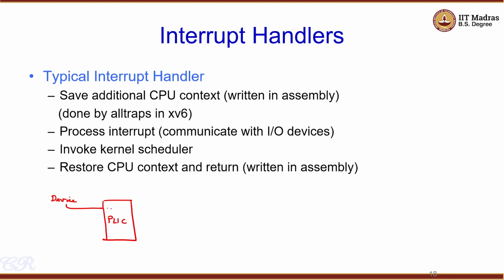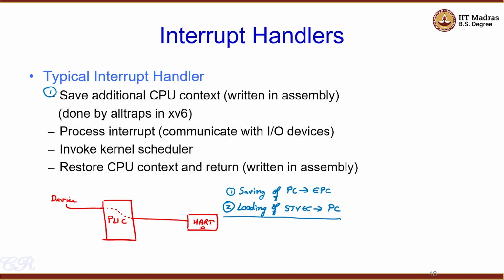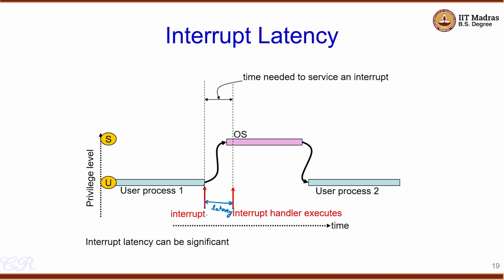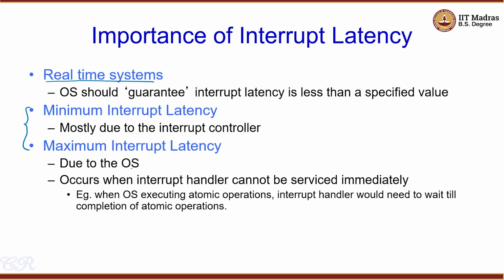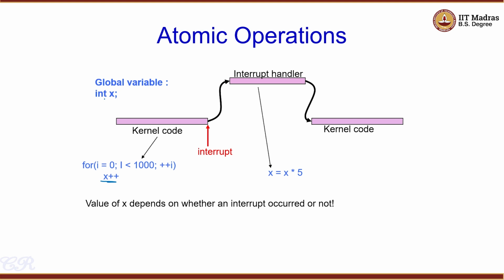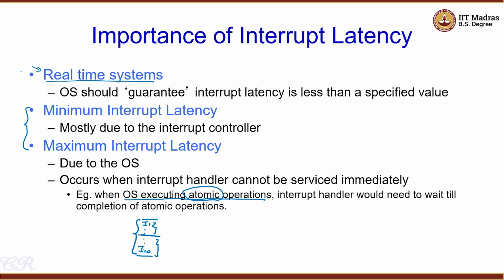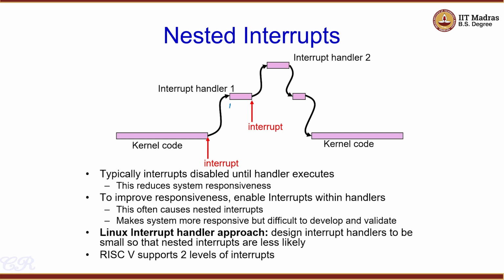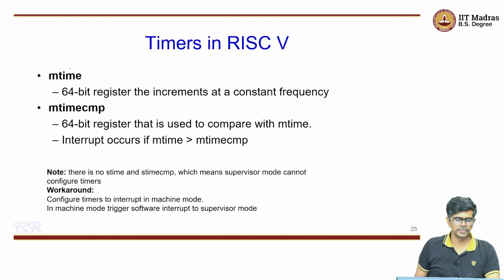W6_L4: Handling hardware interrupts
Video Overview
 This lecture explains the steps involved in typical hardware interrupt handling in an operating system. It discusses interrupt latency and explains why minimizing latency is important for system performance and responsiveness. The lecture also covers the handling of nested interrupts and describes how the operating system manages multiple interrupts occurring during interrupt processing.